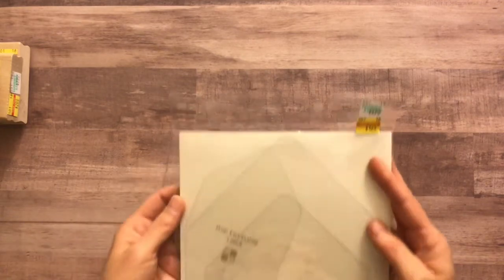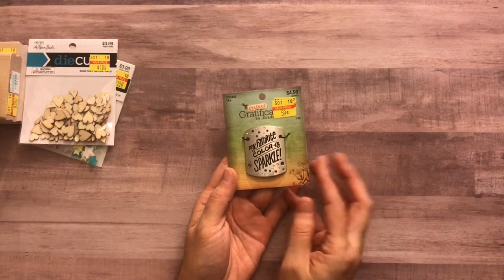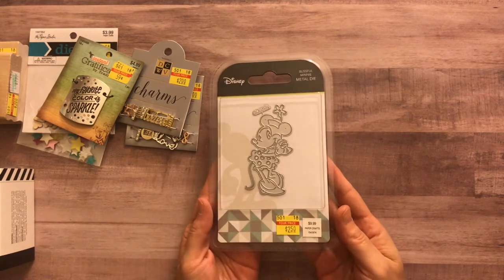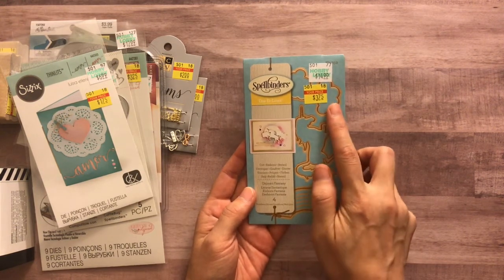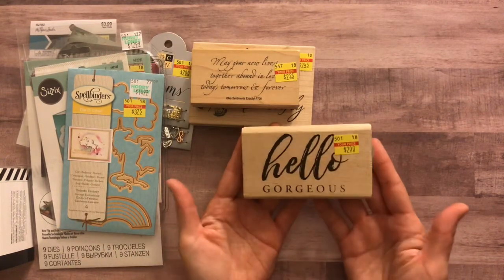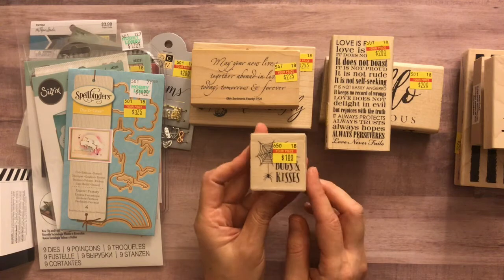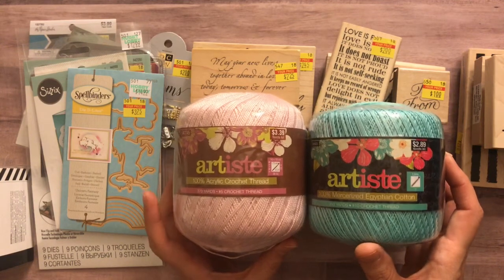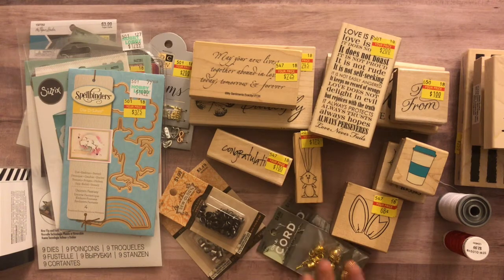Hobby Lobby Haul - 75% Clearance & More!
Hi Everyone!! I wanted to share my Hobby Lobby Haul from last week.  Great deals with the 75% clearance going on & I was able to pick up some supplies at awesome prices!  I hope you are able to take advantage of these deals at your local Hobby Lobby!  Enjoy!

If you liked & enjoyed what I shared in this video, I'd really appreciate it if you gave this video a "thumbs up"! 👍

A HUGE thank you to ALL my returning subscribers as well as ALL my new subscribers! I greatly appreciate all your support and sweet comments!

Mimi